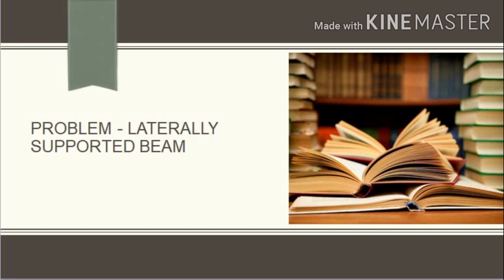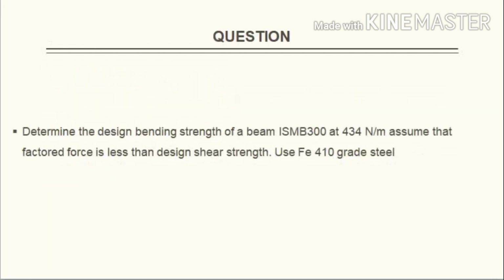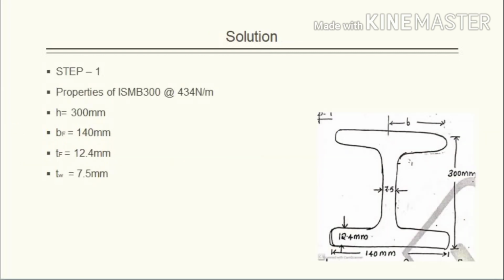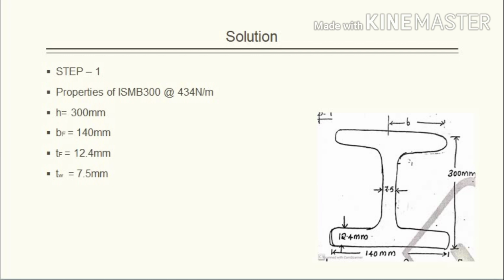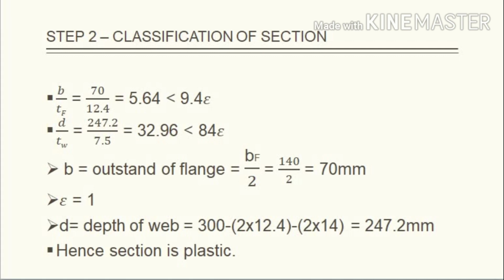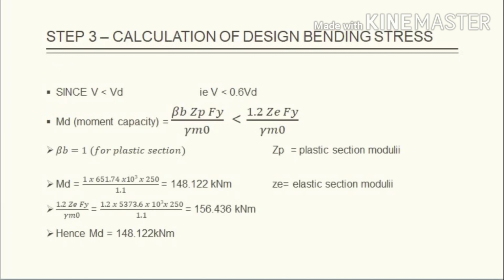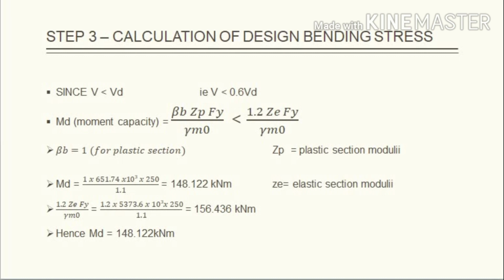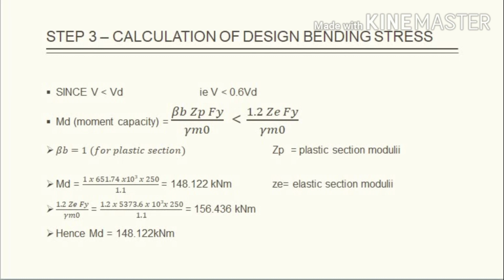NUMERICAL PROBLEM - LATERALLY SUPPORTED BEAM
This vedio explains a numerical problem on laterally suppored beam.